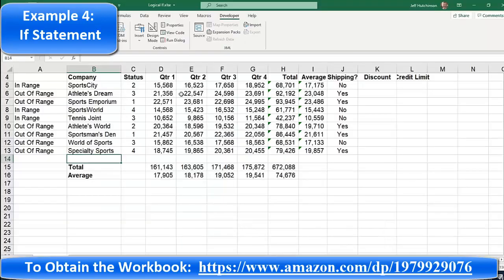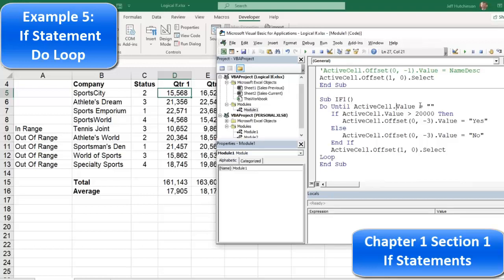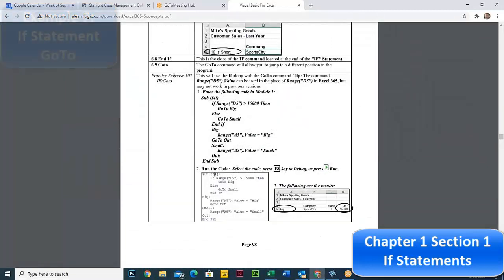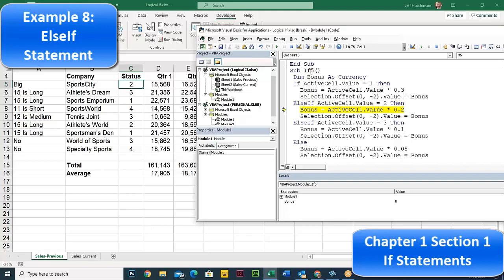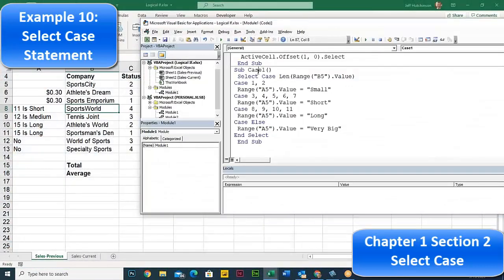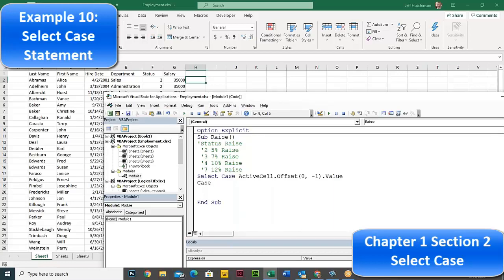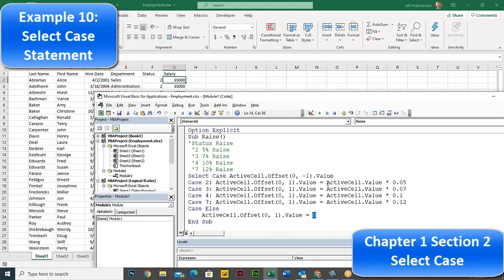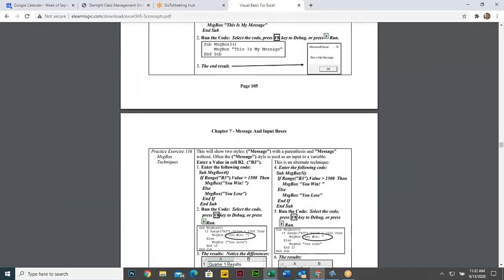Excel 365 Visual Basic Part 36–If Statements #2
"If" statements are used to define logical true/false operations of a statement requiring several possible outcomes. If the input condition is true, it will perform a specific result and if the condition is false, it will perform a different result. The input to the IF statement uses conditional statements such as Greater Than or Less Than. It will then make the necessary true/false decisions. This automated decision process will reduce human errors and increase overall accuracy. Another technique to perform many decisions in a single command are the Select Case statements which will also be covered. In this chapter, you will learn about "If" structure, Math operators, Comparison operators, Logical operators, and Select Case statements.

Chapter 6 - PivotTable And PivotChart

Section 2 - Select Case Statements
In this section, we will address situations where you might have many resulting values and a nested IF statement may be too complicated or difficult to use. A Select Case statement will perform many decisions in a single command.  Select Case statements can also be nested under a case logical statement, but this practice is often avoided to reduce complications. The following will be covered: Select Case, Case Variations, Case Else, and Nested Select.